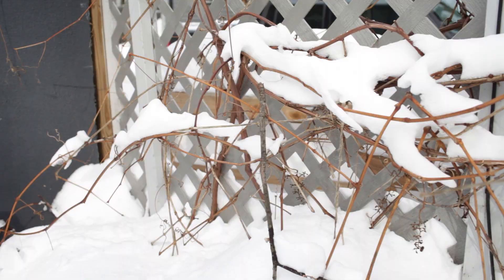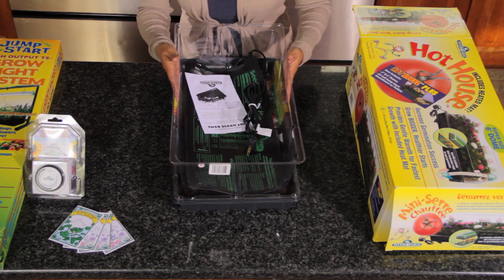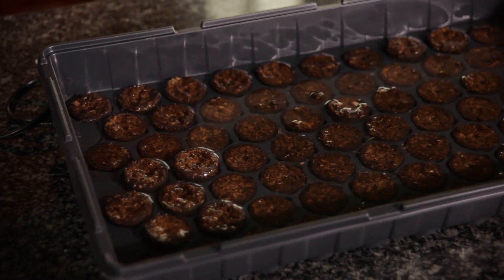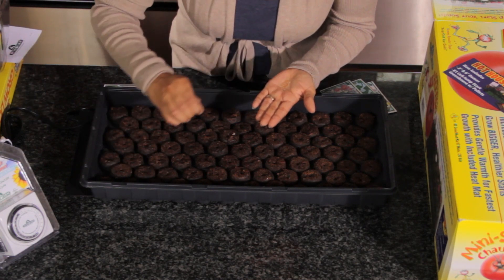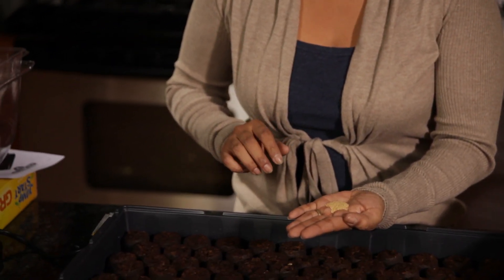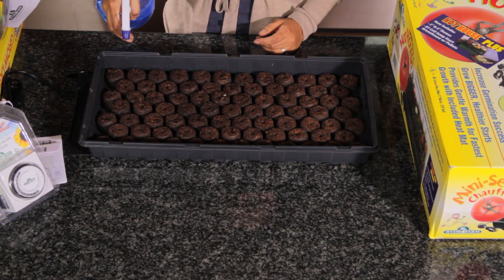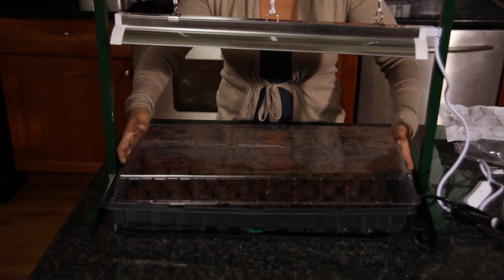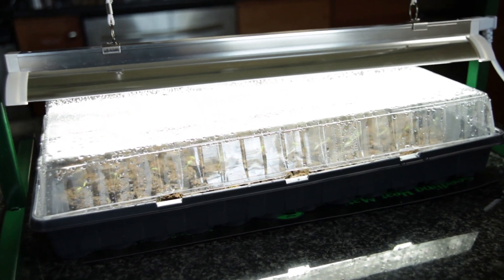Gardening: How to Start Seeds Indoors With A Hot House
Just because it's Winter doesn't mean you can't keep gardening! Spring is just around the corner, and you can get a jump start on your garden by starting seeds indoors. Patti is trying out some Amaranth seeds this year, and she's got some great tips to share about how to get them started, using a hot house, heating mat, and grow light for the very best results.